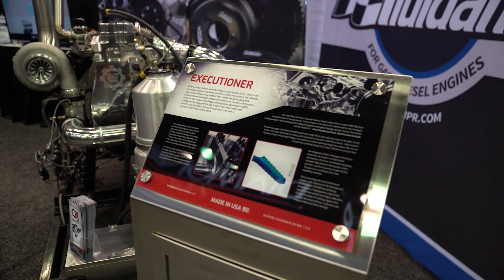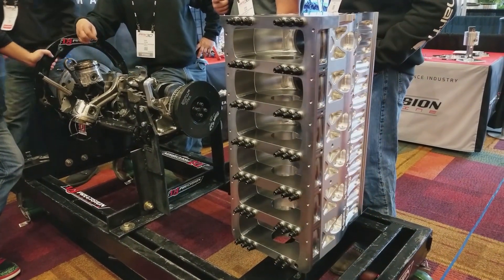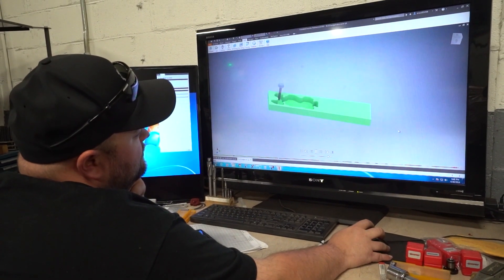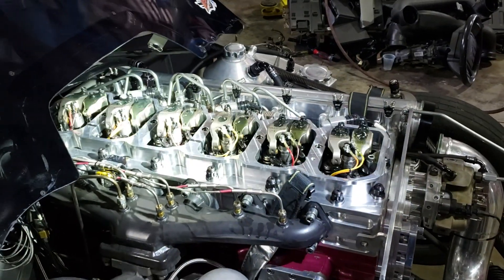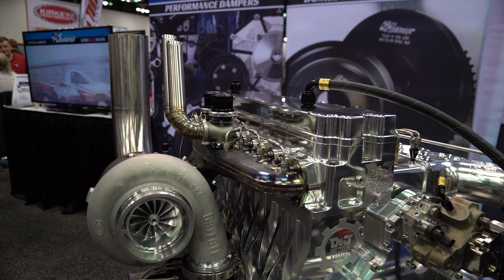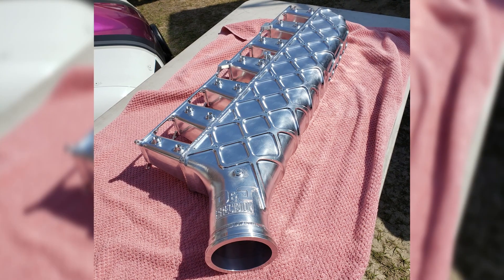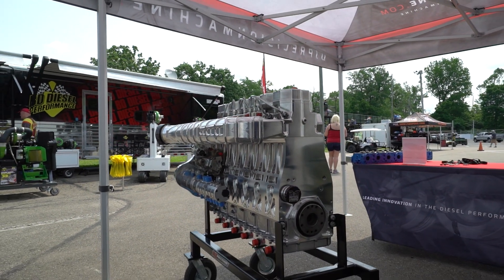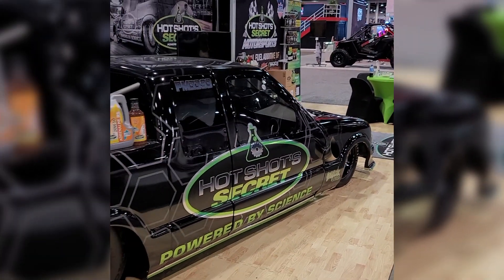Firepunk Diesel 6.7L Cummins Billet Engine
Prepare to bid farewell to the era of cracked engine blocks because D&J Precision Machine's cutting-edge billet aluminum block is poised to revolutionize the game. Beyond its sheer aesthetic brilliance, this engineering masterpiece is set to deliver performance on par with its visual appeal. What sets it apart is its adoption of a robust 6-bolt bed plate system in lieu of conventional main caps. As we gaze upon this billet marvel, one can't help but ponder its untapped potential. How much more power will it be capable of harnessing, and how much further will it propel the Firepunk Pro Street Dodge into the elusive realm of the fastest two-door club?

Do you recall the unforgettable moment when Lavon Miller's Cummins engine had its dramatic dyno mishap? Yes, the one that sent shockwaves across the internet. Well, this is that very engine, or rather, the remnants of it. While undergoing rigorous turbo testing with a pair of 5-blade Stainless Diesel chargers, this 2,200-plus horsepower, seasoned and rugged powerplant reached around 4,500 rpm, only for the factory cast-iron 6.7L block to spectacularly disintegrate around the rotating assembly. Astonishingly, amidst the chaos, the cylinder head and fuel injectors emerged unscathed from the explosion.